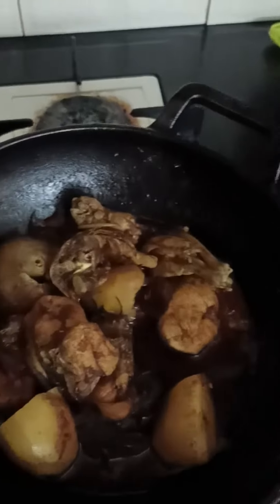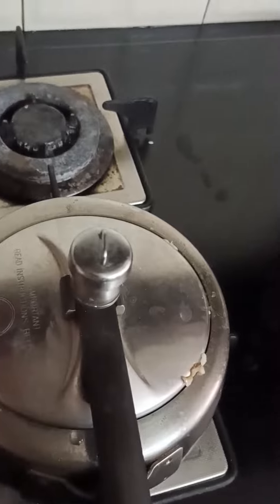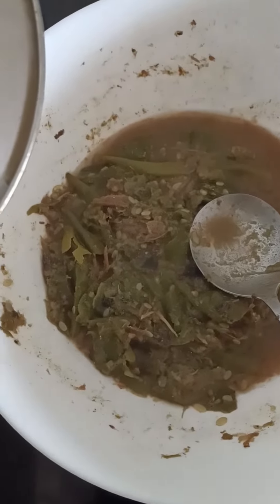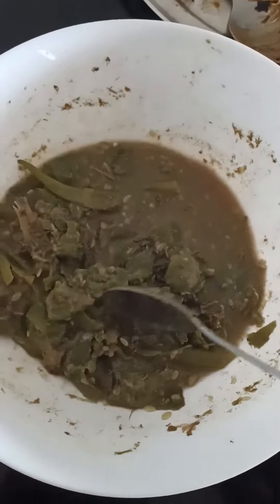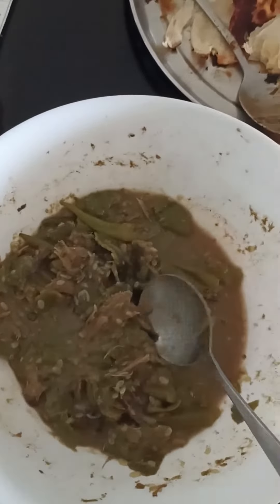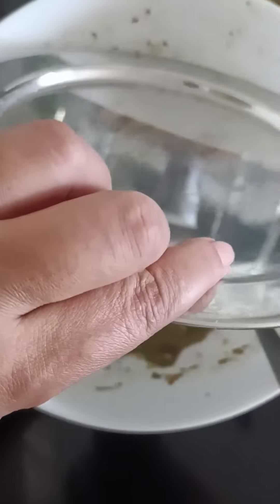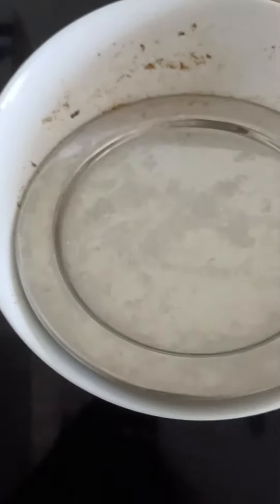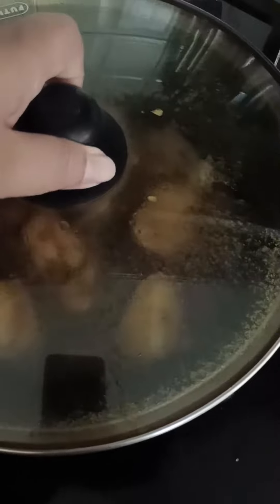Dinner Chicken Curry